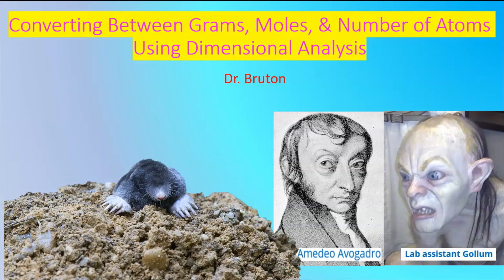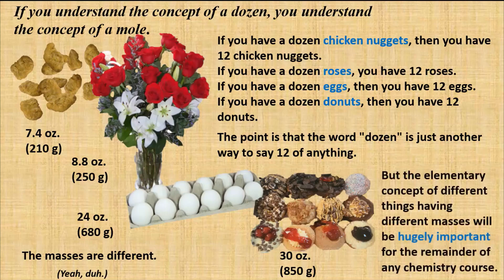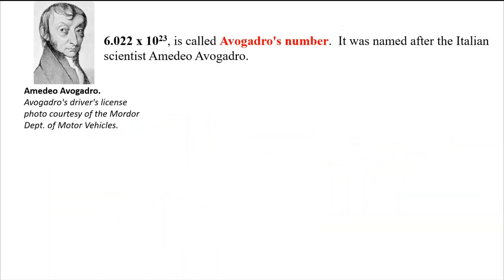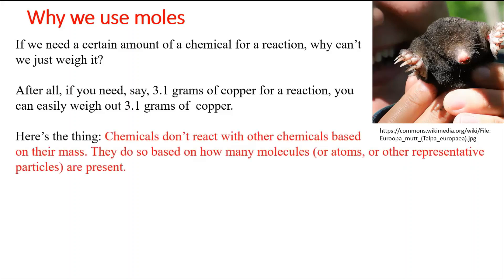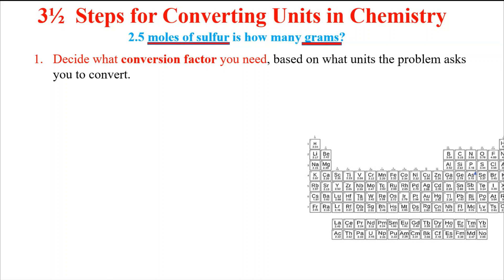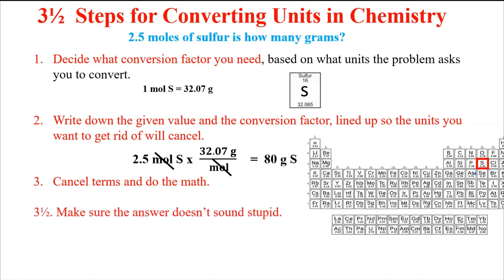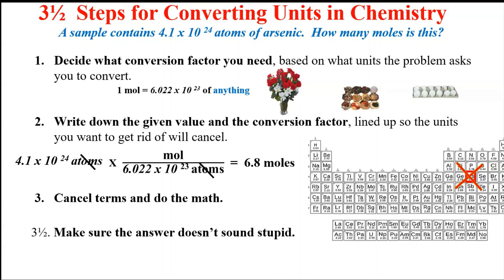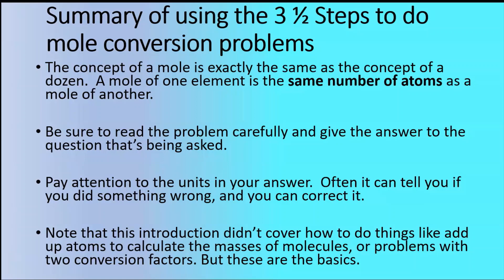How to Convert Between Grams, Moles, & Number of Atoms Using Dimensional Analysis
The steps shown here help students keep from either freezing up at the start or getting stuck in the middle when trying to work conversion problems.  The concept of the mole is covered in detail first, in order to help students interpret problems correctly.
0:00 Intro
0:25 Comparing moles to dozens
1:32 Basic definition of the mole
2:19 Definition of representative particle
2:39 Definition of Avogadro's number
4:33 When a mole is not the right answer
4:57 Why we use moles
7:05 3 1/2 Steps to solving problems converting grams and moles:  Moles to grams
11:35 When Avogadro's number is not the right conversion factor
13:21 Converting grams to moles
14:50 Converting between moles and number of atoms
17:38 Summary